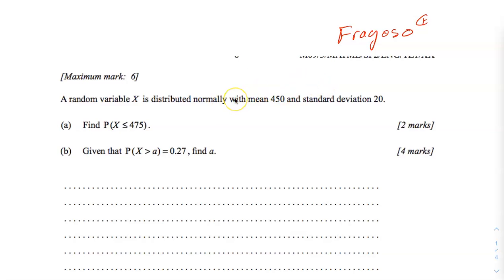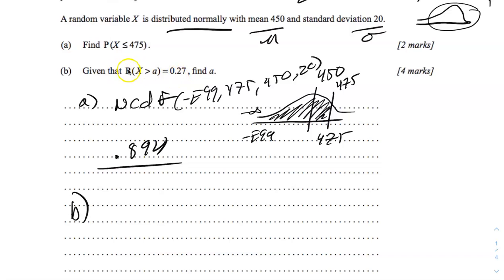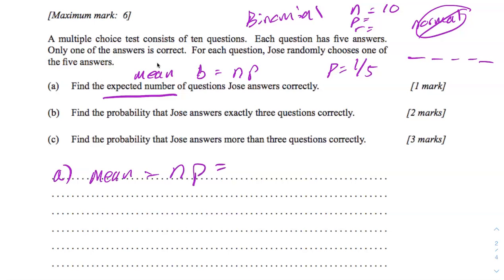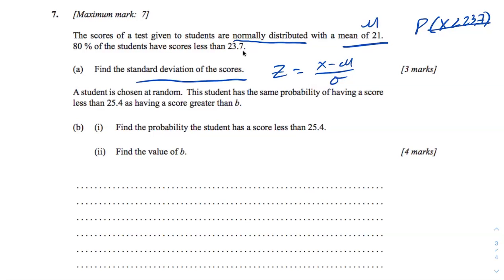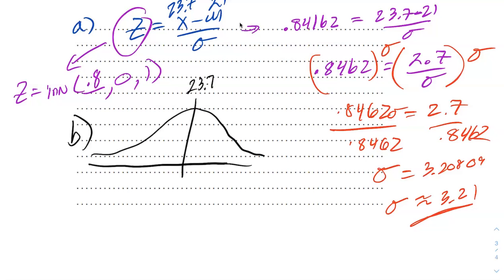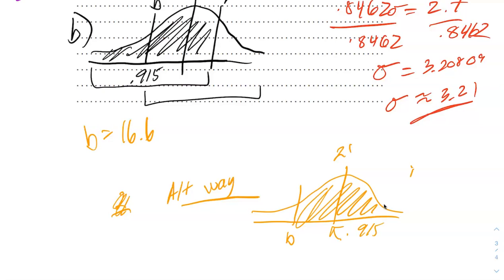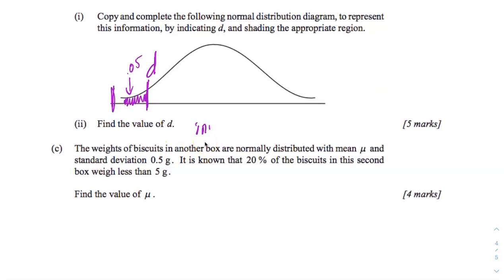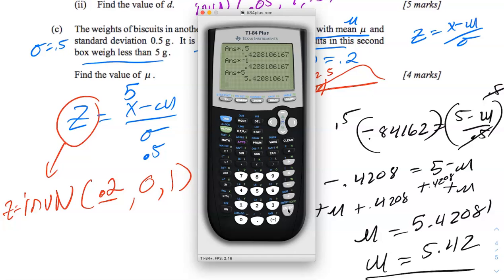IB Math SL AA normal dist rev worksheet soluions